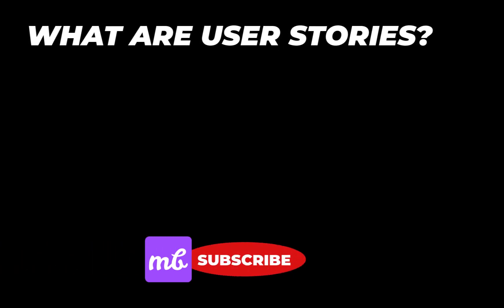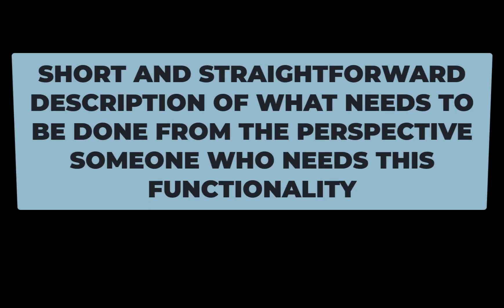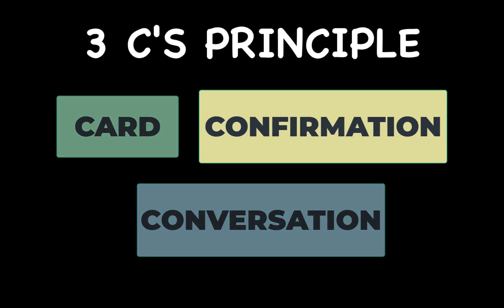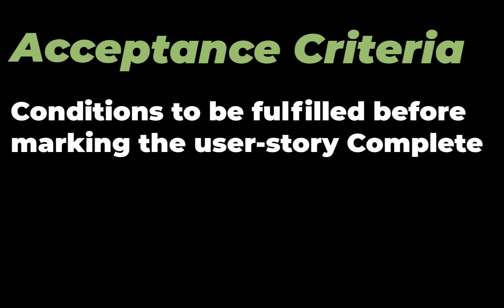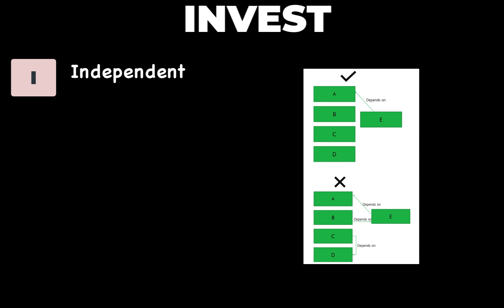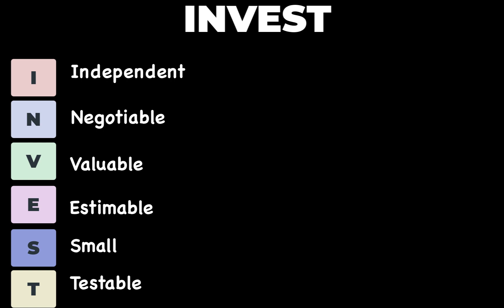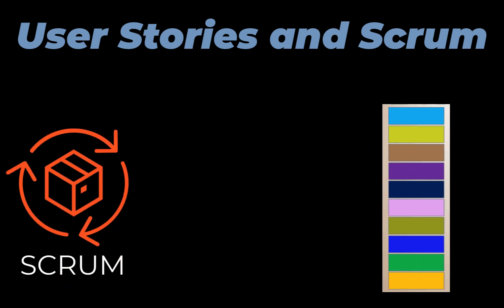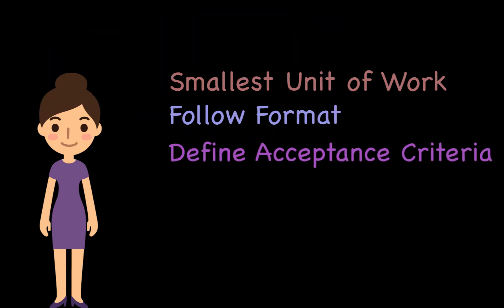User Stories & Acceptance Criteria - Explained with Examples | How to Write User Stories?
This video will help you learn what are user stories and how to write effective  user stories using various techniques like INVEST Criteria ans 3'Cs Principle.
Also, the video talks about how User Stories fit in Scrum,
Spending 10 minutes on this video will save hours of study on writing user stories.

00:00 - 1. Introduction
00:23 - 2. What are User Stories
00:46 - 3. Example of User Story
01:28 - 4. User Story Format
03:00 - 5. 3 C's Principle
04:15 - 6. Acceptance Criteria
05:27 - 7. INVEST Principle
08:29 - 8. User Stories and Scrum

Learn Jira with Real World Examples with Full JIRA Course.

Course Highlights:
- Grasp Jira's essential features.
- Harness Agile and Scrum for efficient workflows.
- Customize Jira for your projects.
- Dive into advanced analytics.
- Master collaboration and issue tracking.